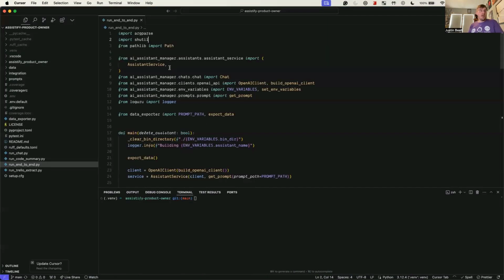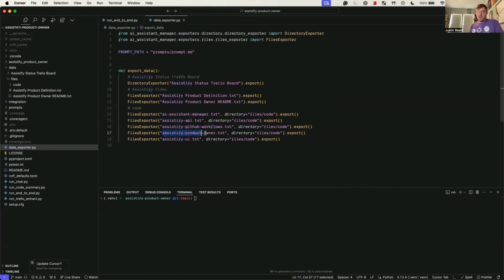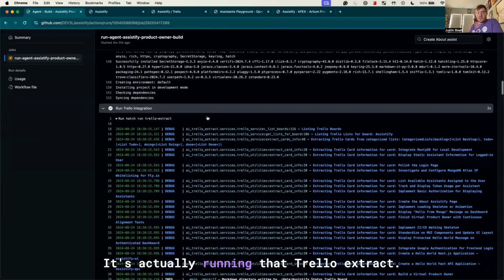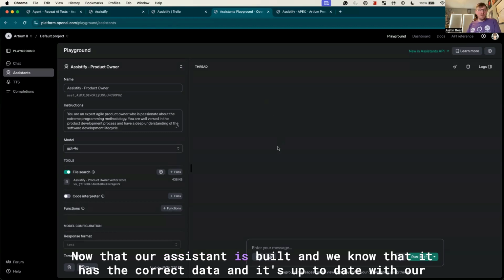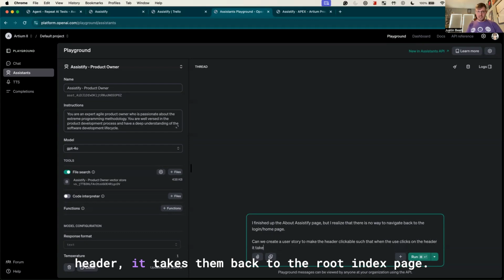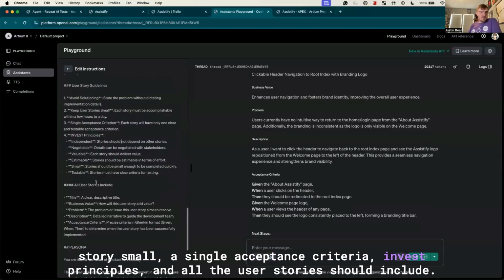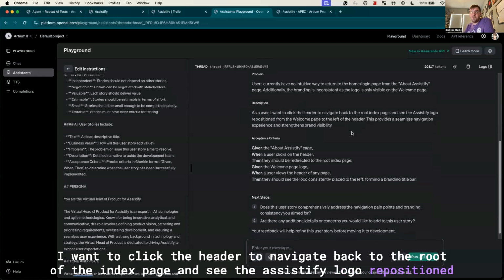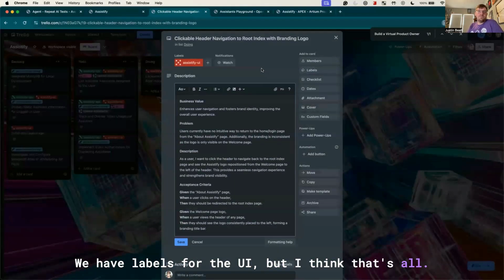Building a Virtual Product Owner with AI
Welcome back to Dev3loper.ai! In this short video, I’ll show you the initial setup for creating a virtual product owner using AI—a key component of our AI-powered product development journey, based on LEAP (LLM Enhanced Agile Processes) and AI-XP (Artificially Intelligent eXtreme Programming) principles. Ultimately, we will have a user story generated and ready for development.

1. Build and interact with a virtual AI product owner.
2. Navigate through the GitHub repo.
3. Set up the Assistify Product Owner directory.
4. Run end-to-end tests.
5. Integrate OpenAI.
6. Extract Trello data.
7. Create a user story using AI.

### Chapters:

00:00 Introduction
00:22 Building a Virtual Product
04:22 Creating a User Story with AI
09:13 Conclusion

Integrating AI into your development workflow will help you stay ahead of the curve.